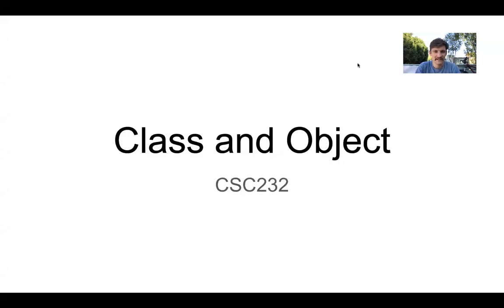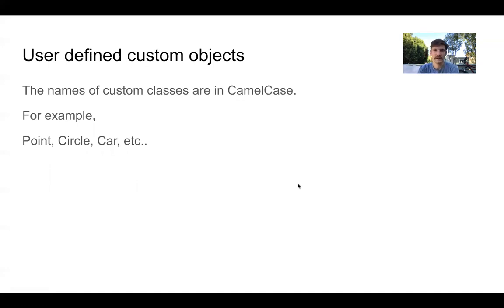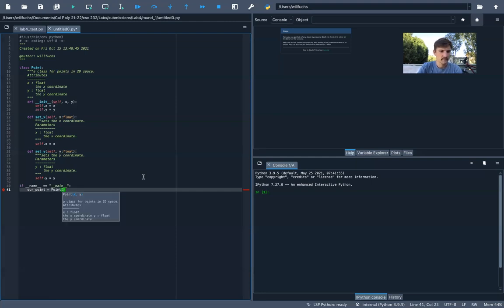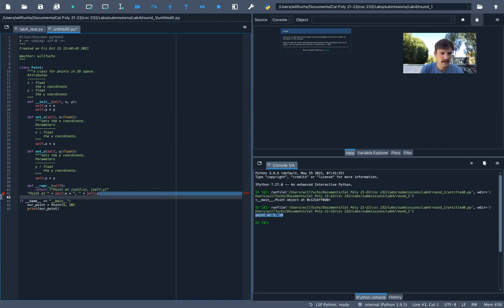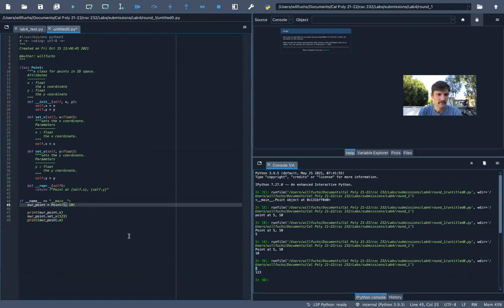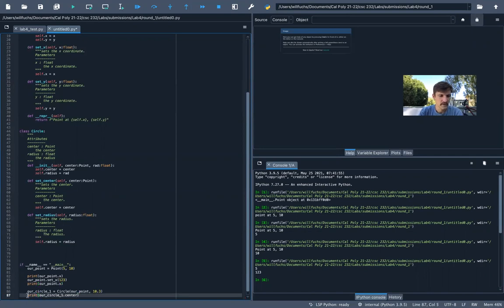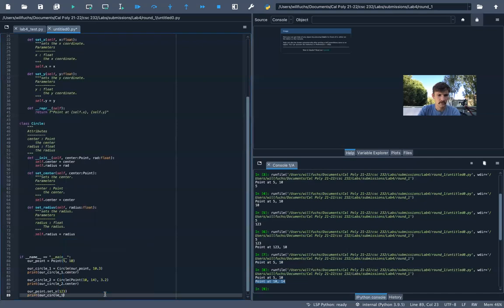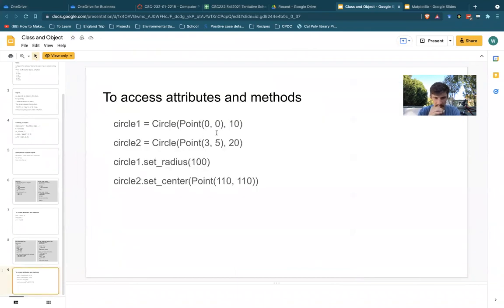csc 232: Class & Object